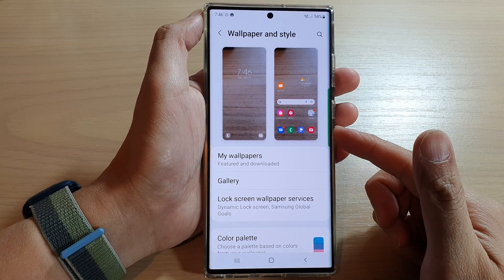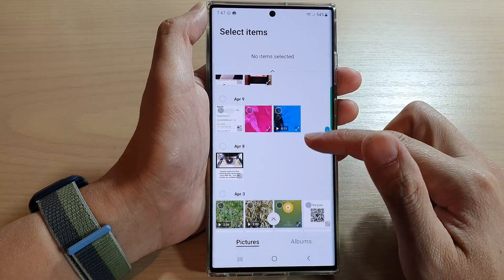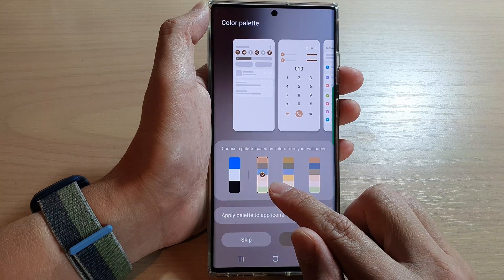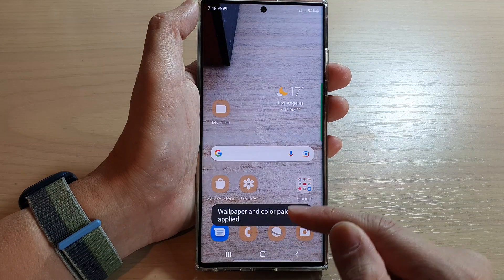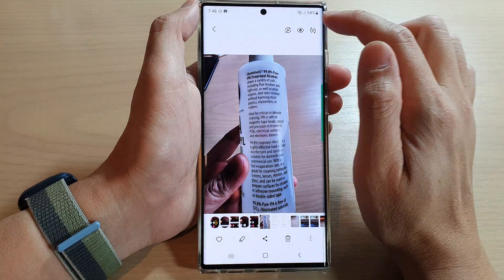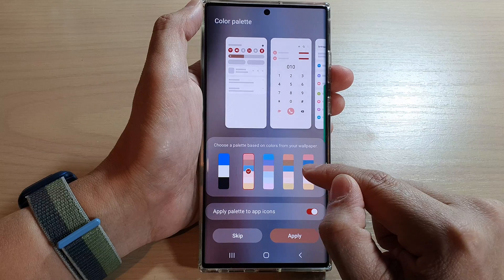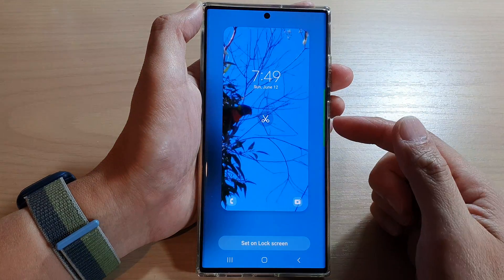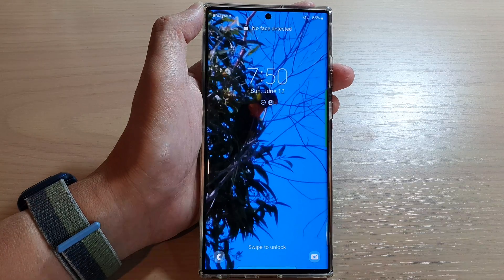Galaxy S22/S22+/Ultra: How to Set Camera Pictures/Videos As Home/Lock Screen Wallpaper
Learn how you can set Camera Pictures/Videos as Home/Lock Screen wallpaper on the Samsung Galaxy S22/S22+/Ultra.